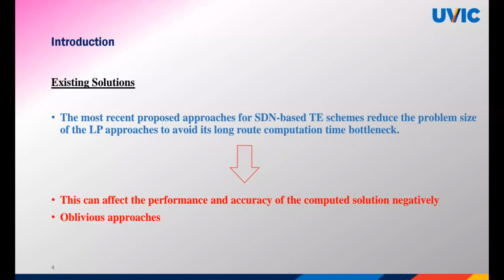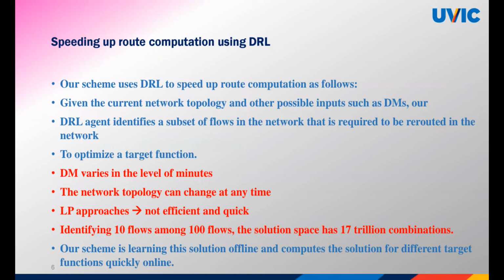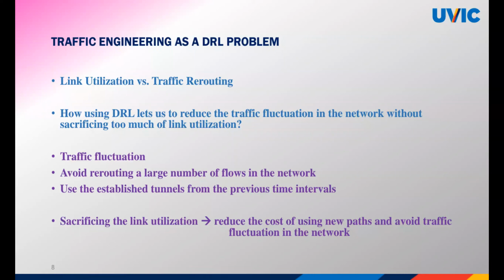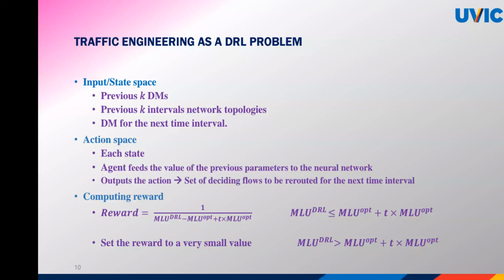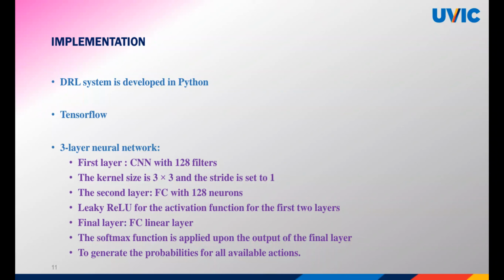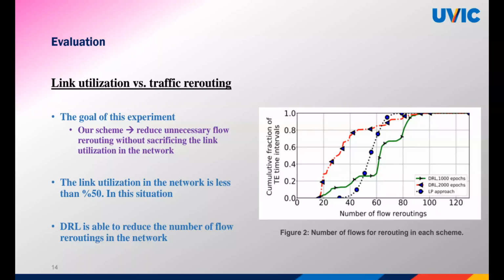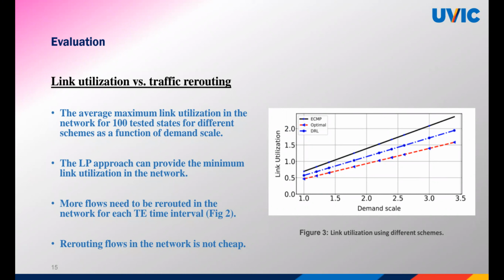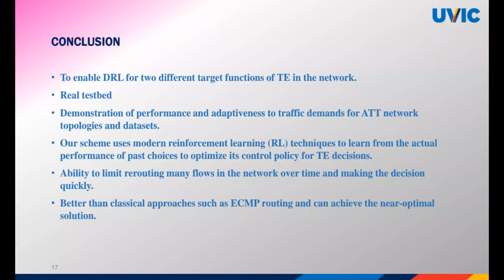CSC 579 Course Project Presentation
University of Victoria